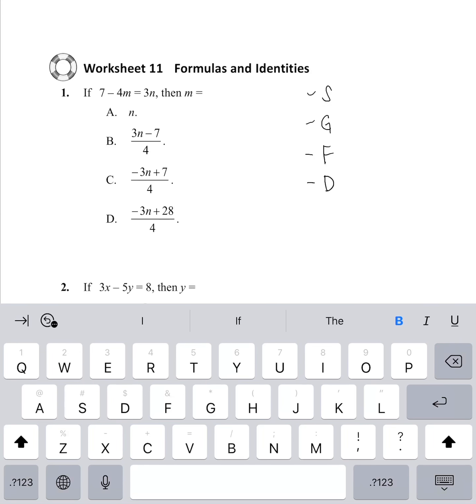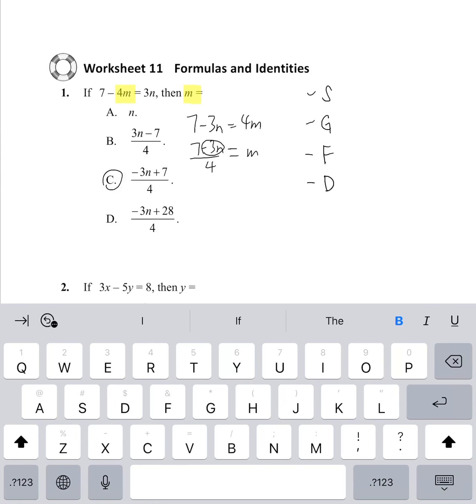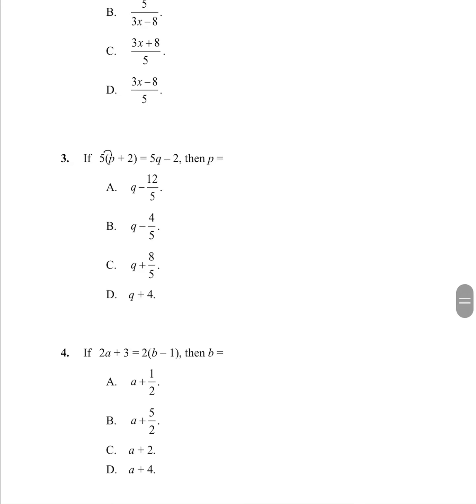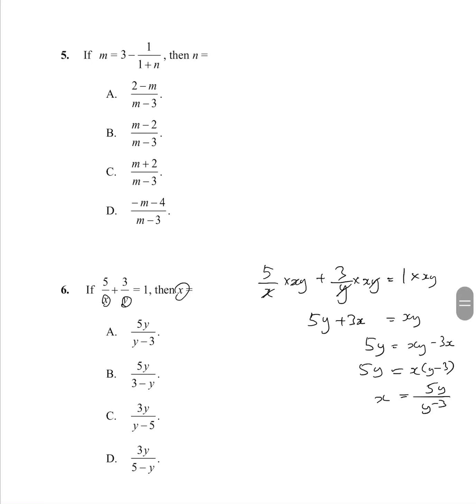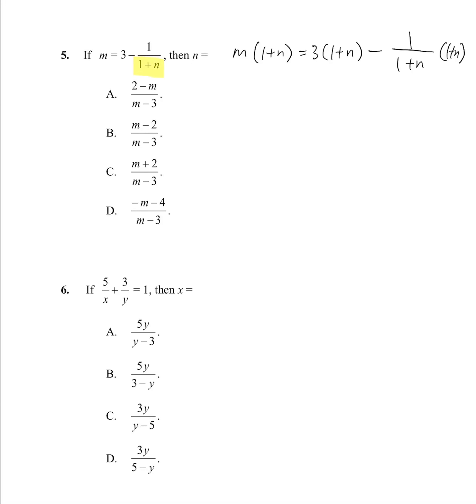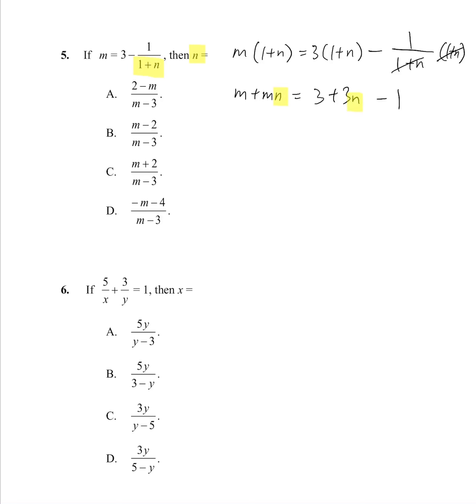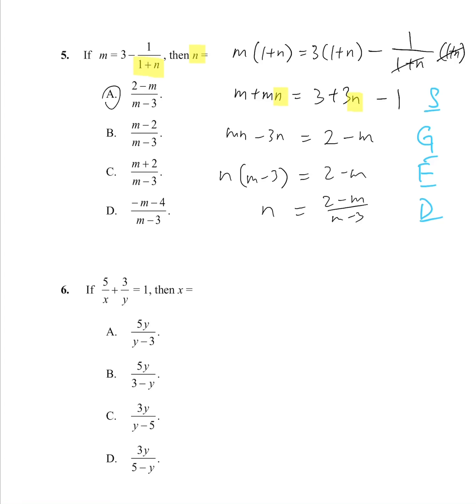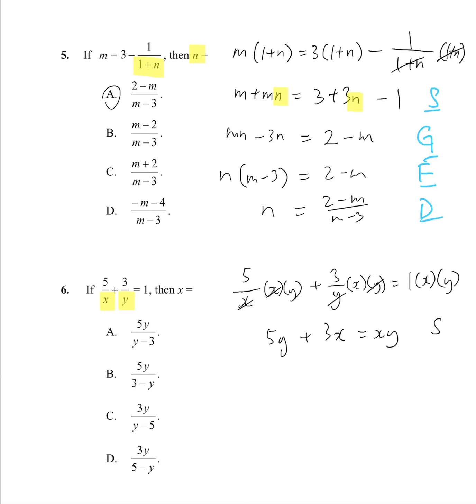MC 02a Change of Subject